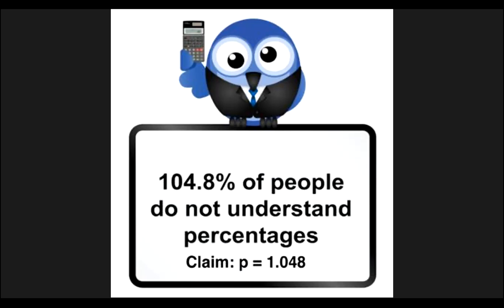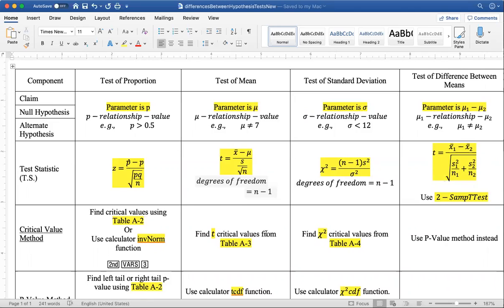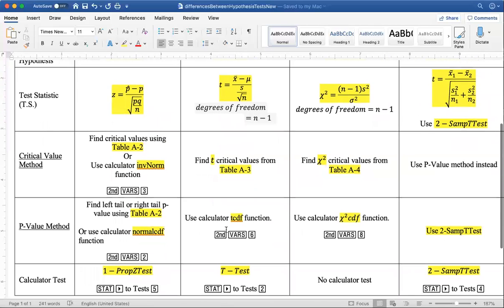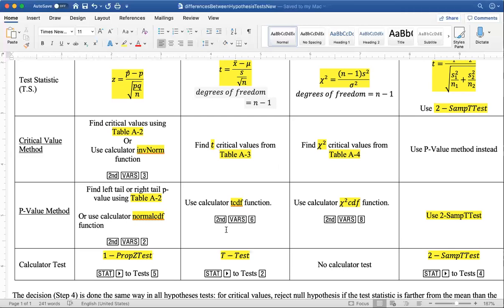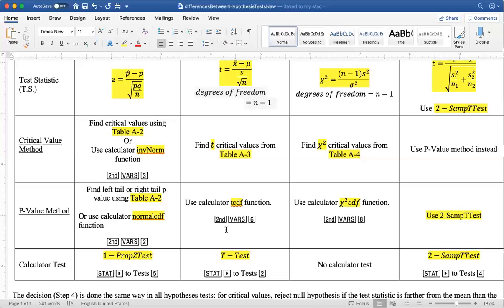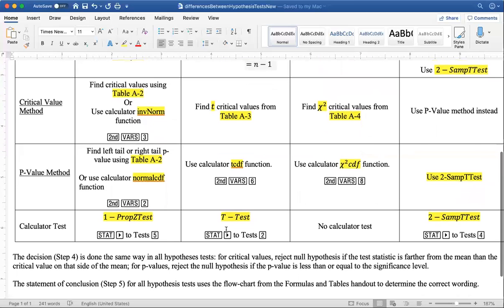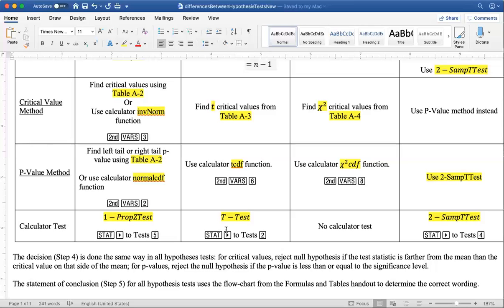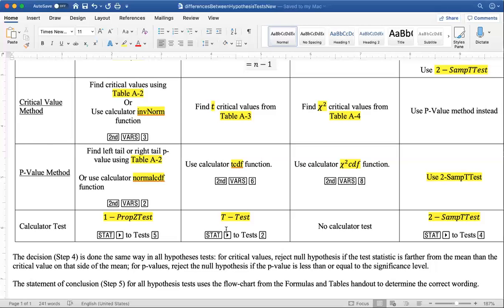Differences and Similarities Among the Hypothesis Tests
Discussion of how the hypothesis tests for proportion, mean, standard deviation, and difference between population means differ within the hypothesis test structure.